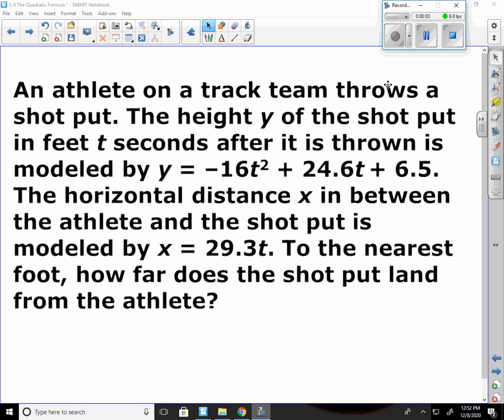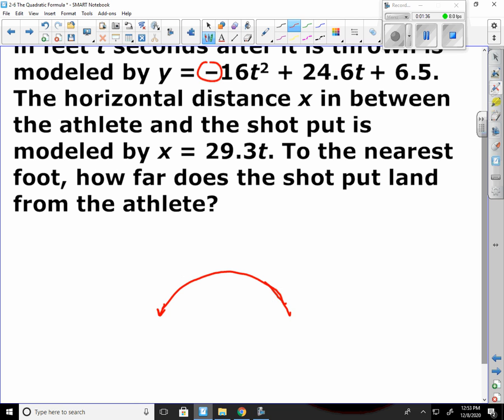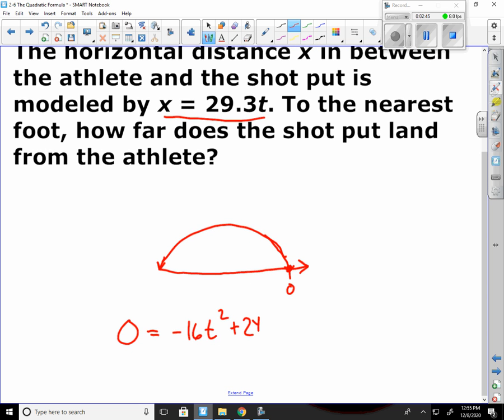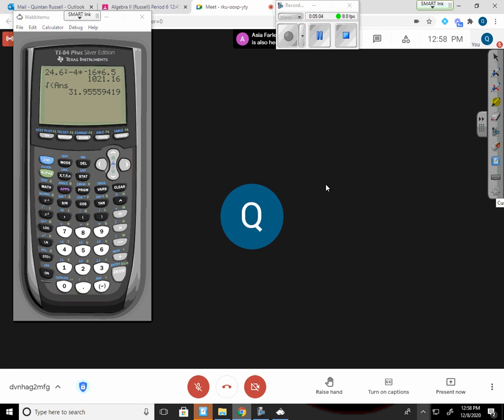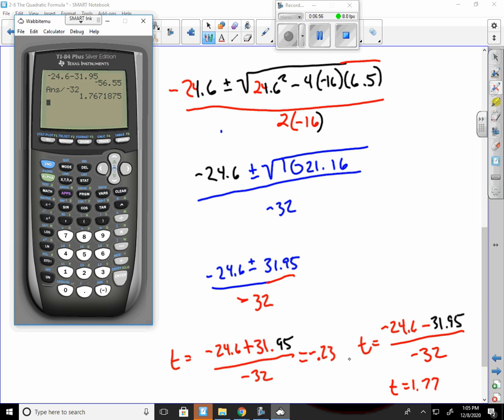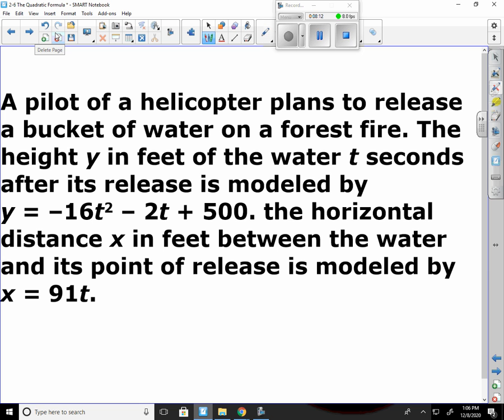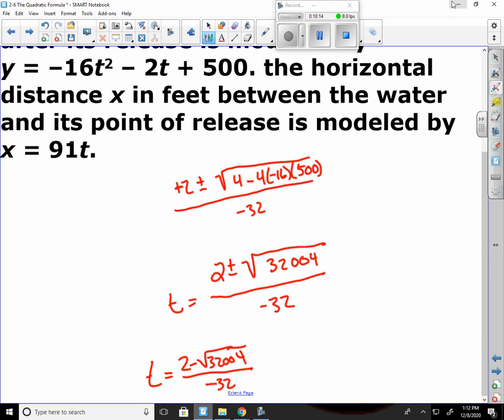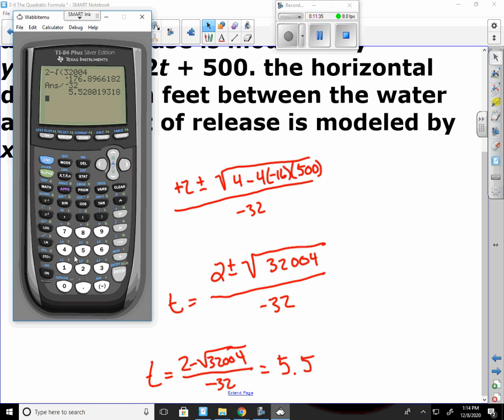2 6 The Quadratic Formula Day 3